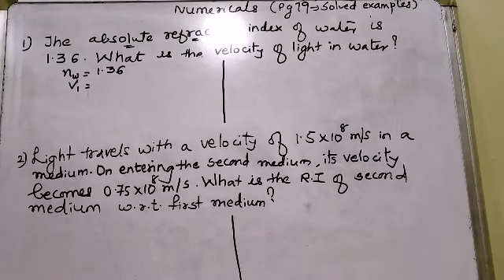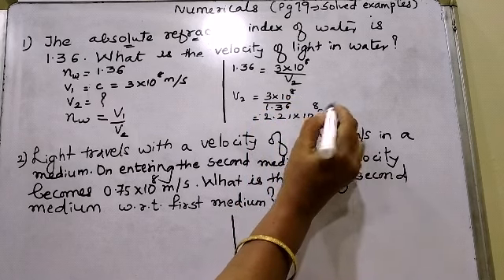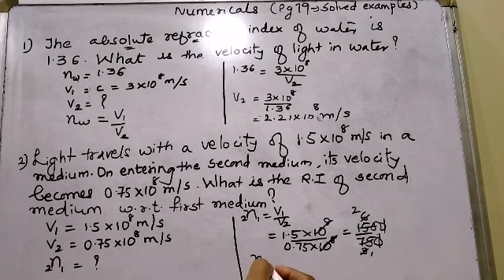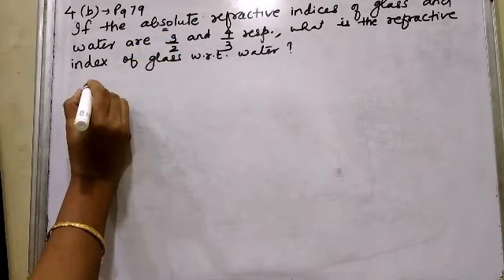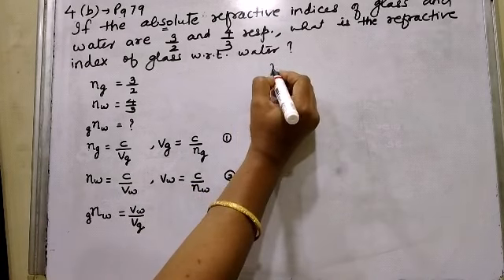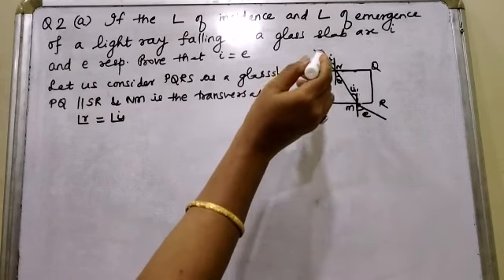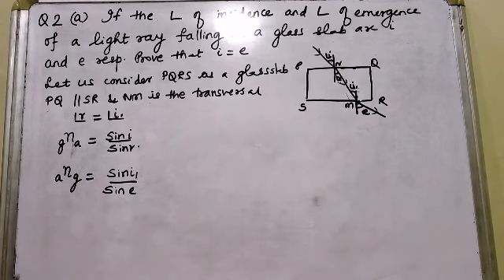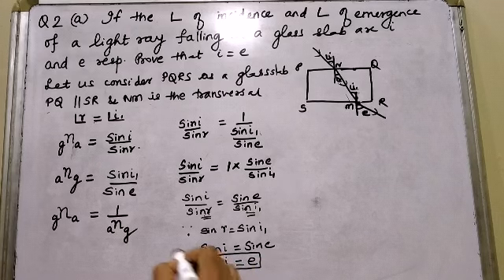STD X SC 1. CH 6. Refraction of light Part 4